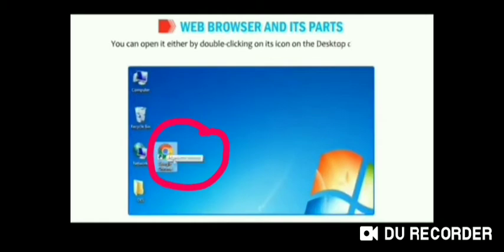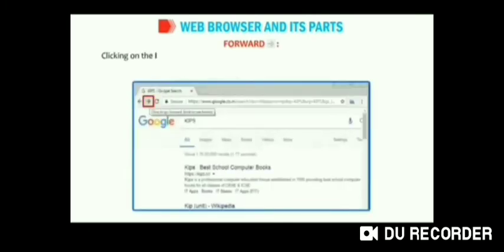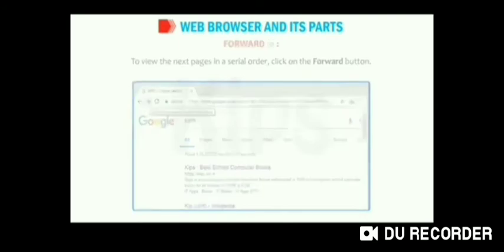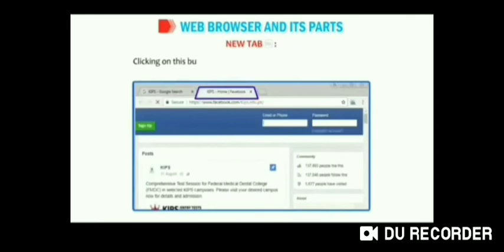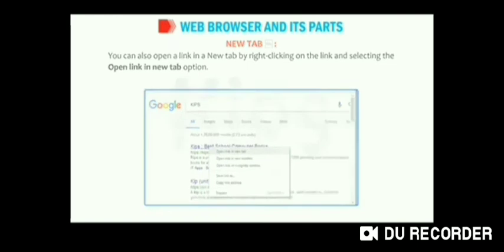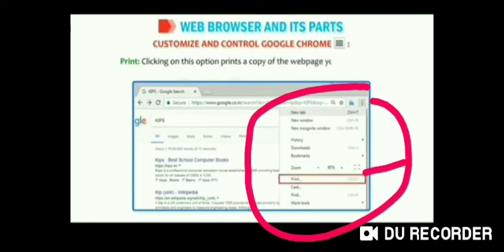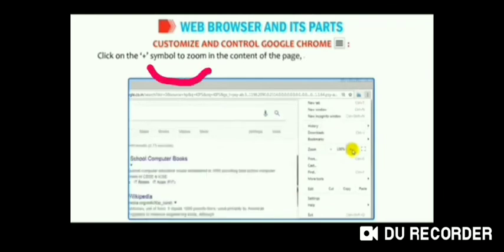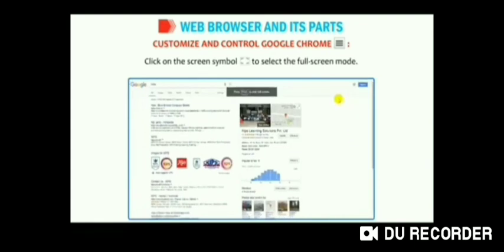Ch 9 Browsing Internet part 2